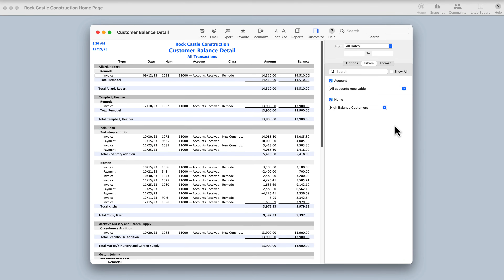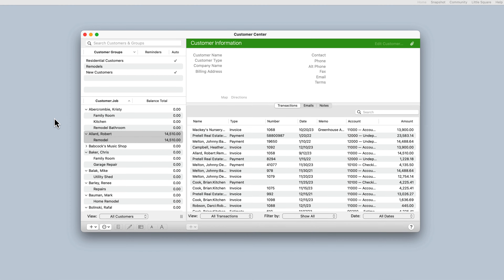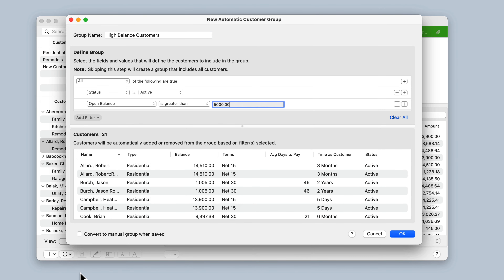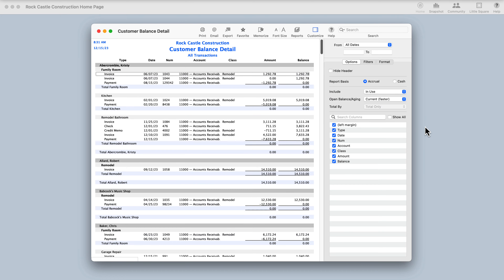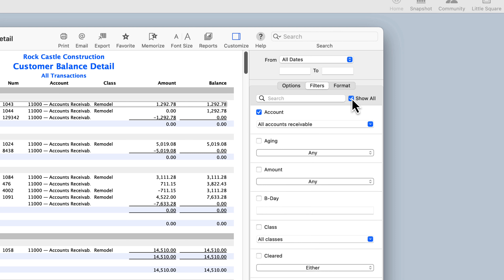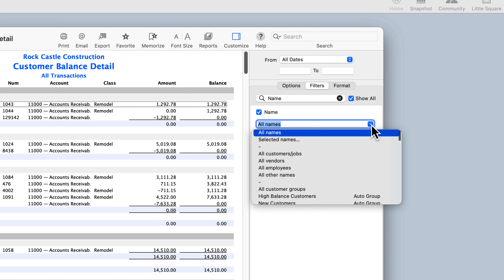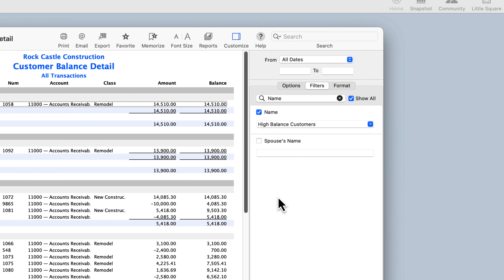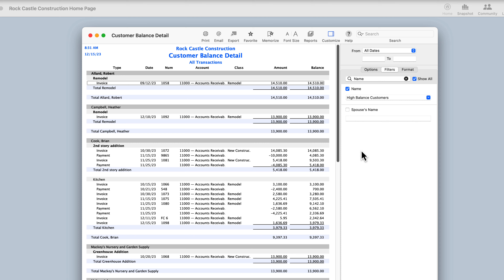Customer Group Reporting | New in QuickBooks Desktop Mac Plus 2023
Have questions?